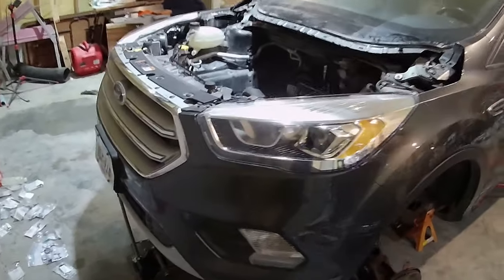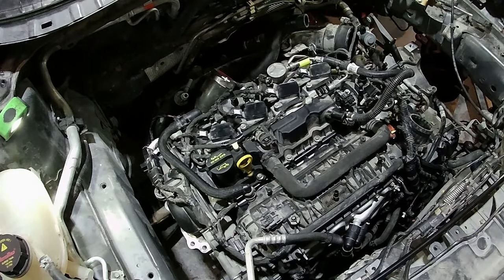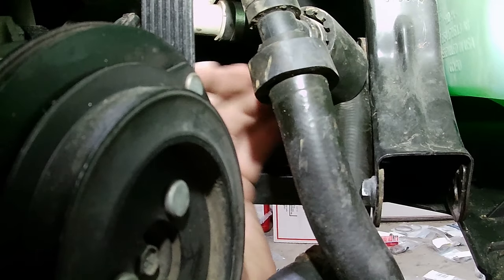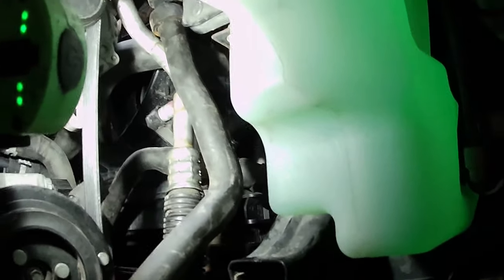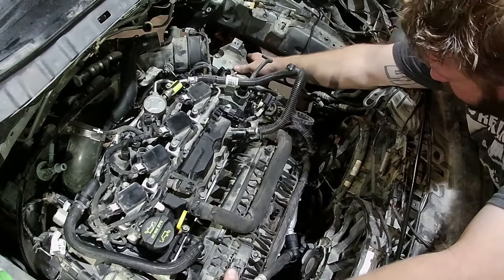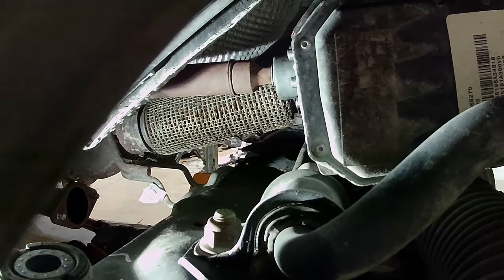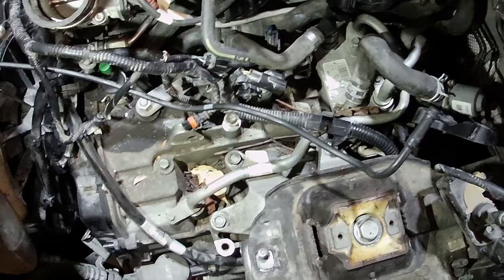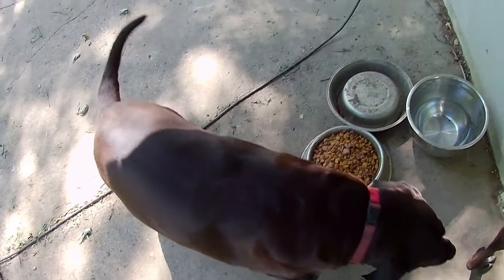2018 Escape engine replacement, part 7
ALMOST DONE!

Engine is back in the hole, lets see how far we get in this episode. maybe running?